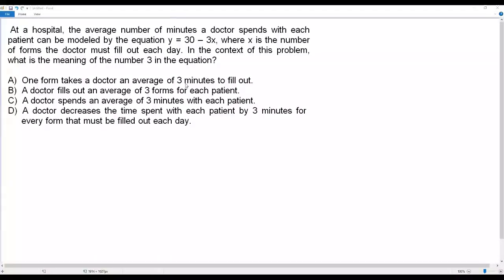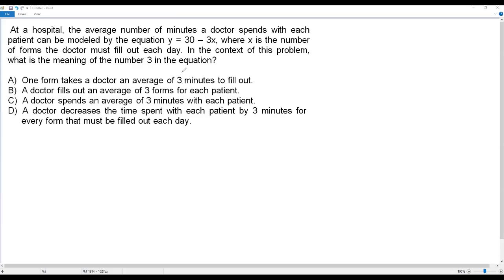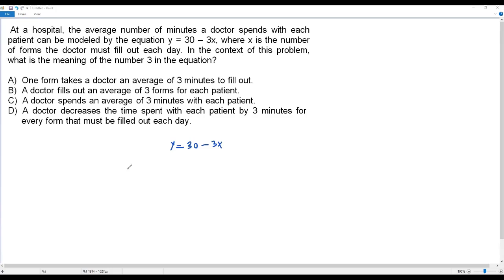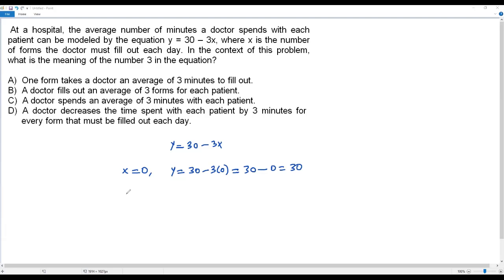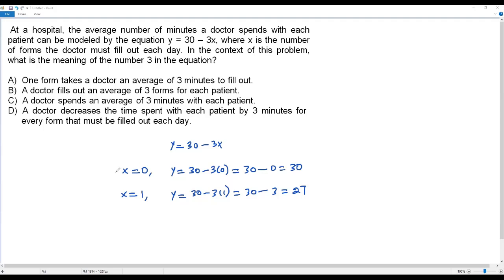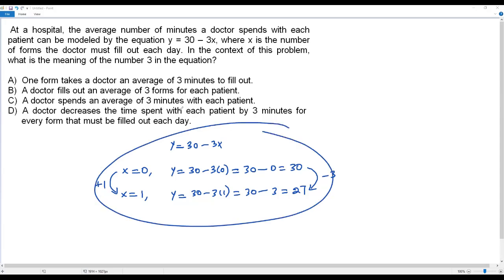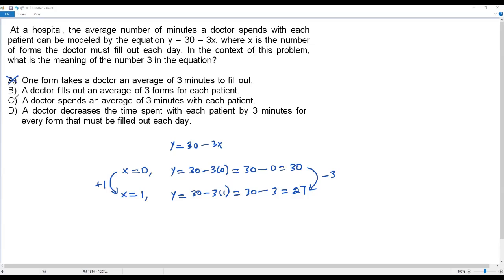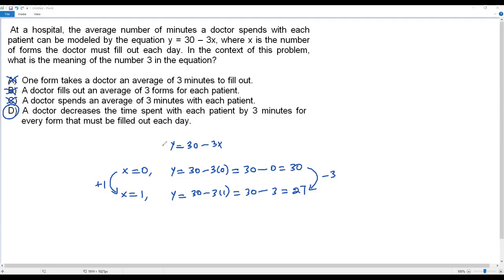SAT Math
At a hospital, the average number of minutes a doctor spends with each patient can be modeled by the equation y = 30 – 3x, where x is the number of forms the doctor must fill out each day. In the context of this problem, what is the meaning of the number 3 in the equation?

A)  One form takes a doctor an average of 3 minutes to fill out.
B)  A doctor fills out an average of 3 forms for each patient.
C)  A doctor spends an average of 3 minutes with each patient.
D)  A doctor decreases the time spent with each patient by 3 minutes for every form that must be filled out each day.